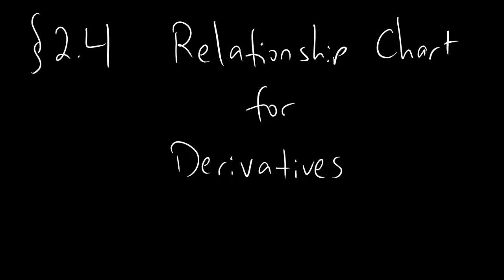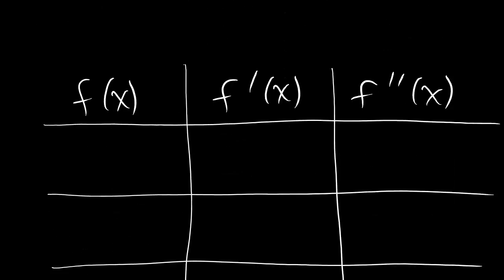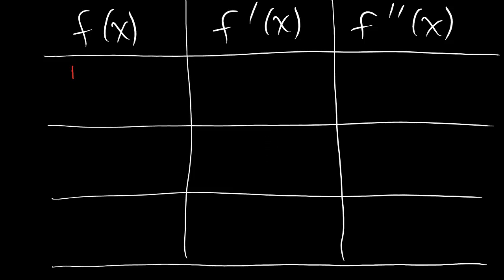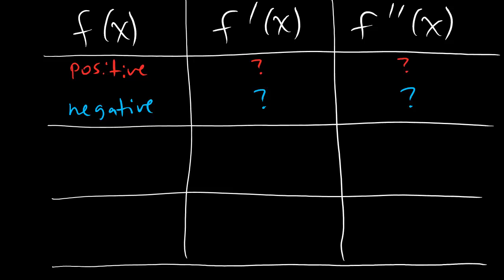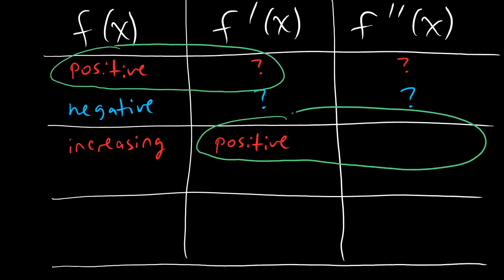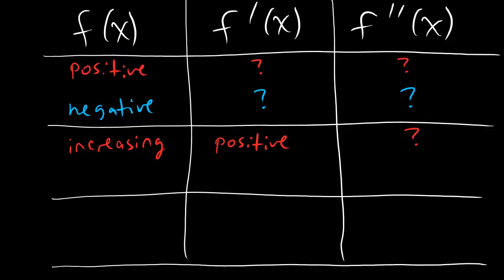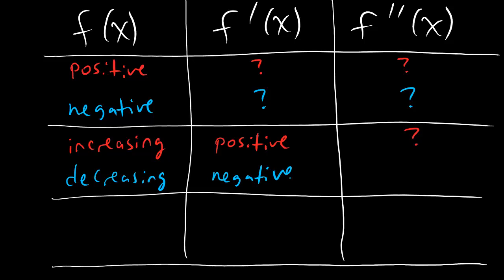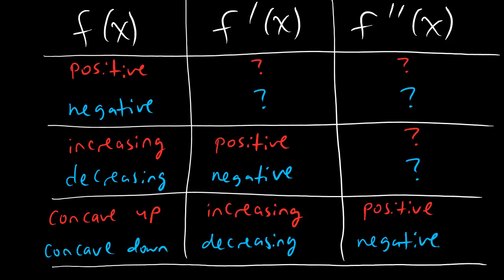2.4.5 - Relationship Chart for Derivatives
A chart showing the relationships between the original function, the derivative, and the second derivative.